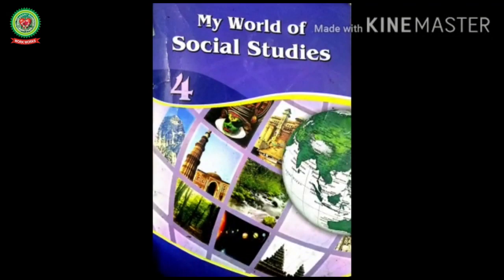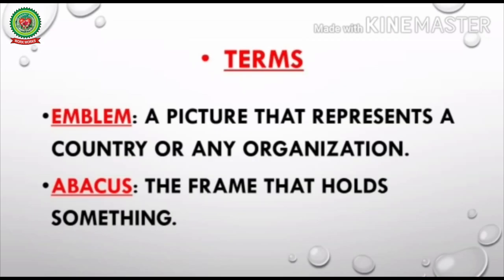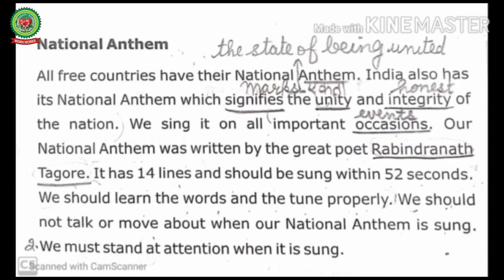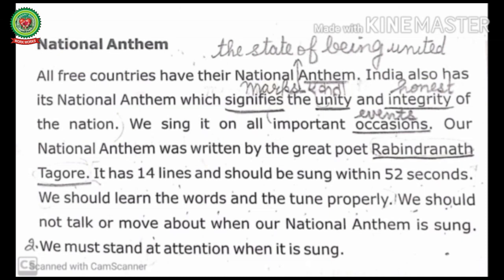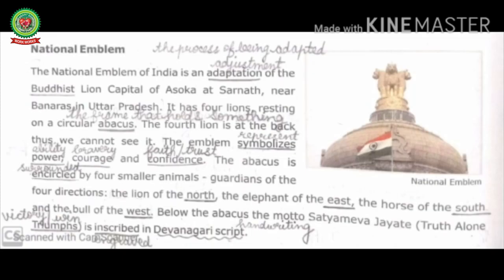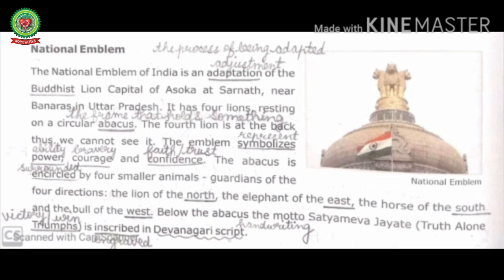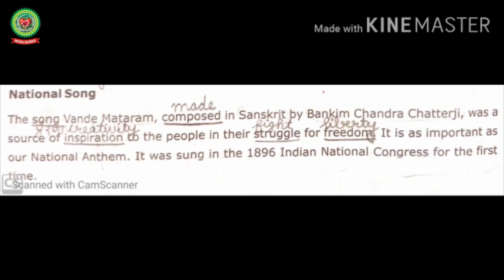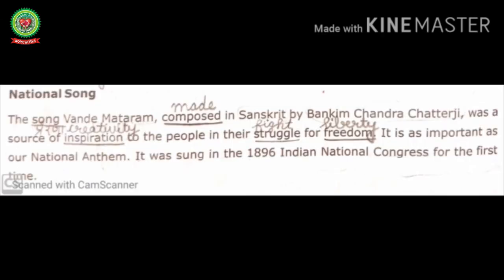Our National Symbols|Class 4th| Social Studies|Holy Heart Schools|12 May 2020